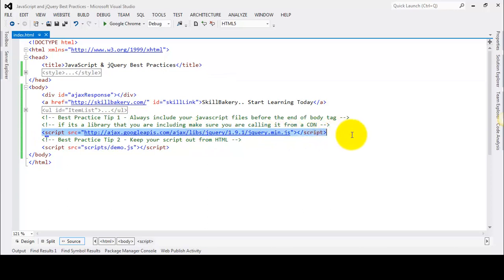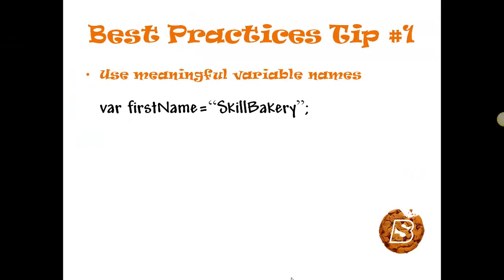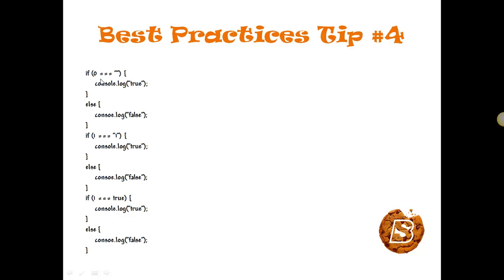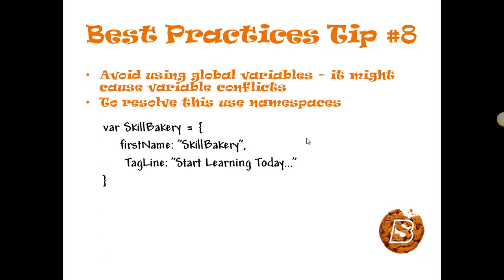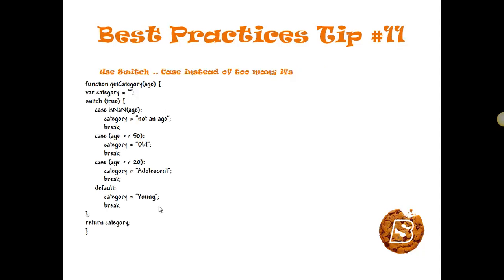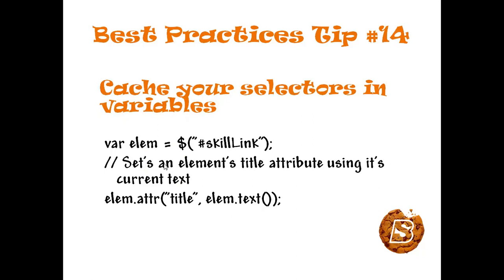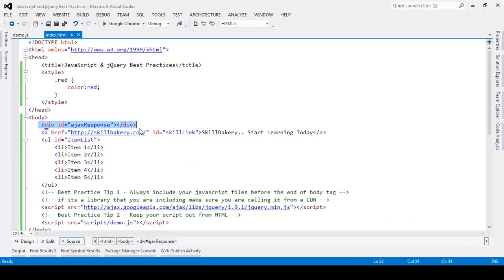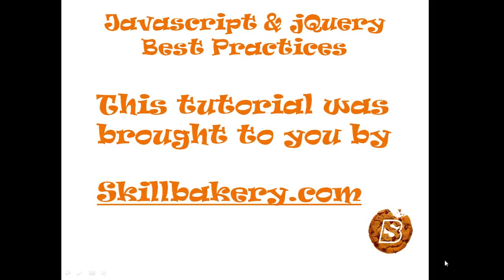JavaScript & jQuery Best Practices-Web Development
This course presents some of the best practices that developers should adhere to while writing JavaScript and jQuery code